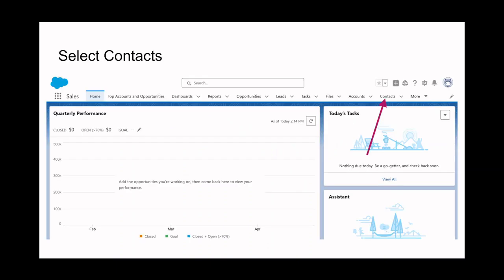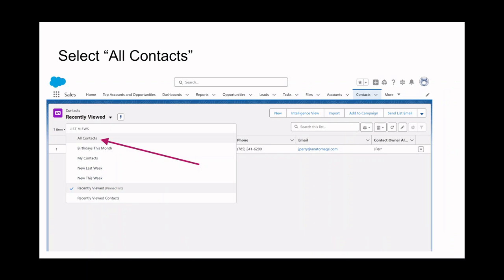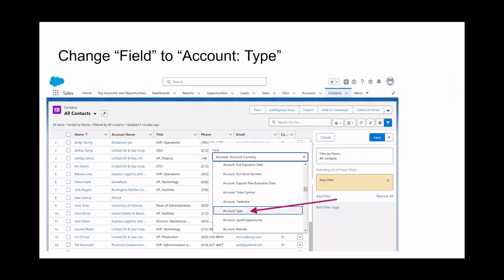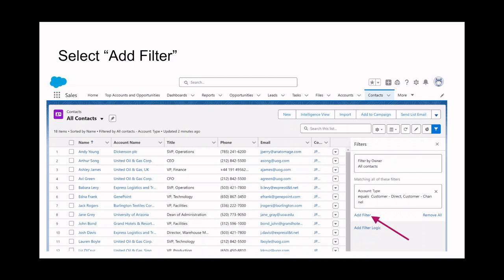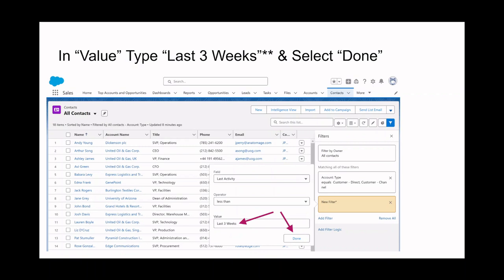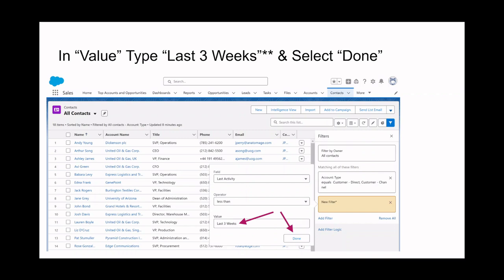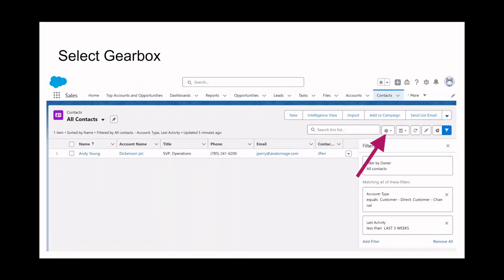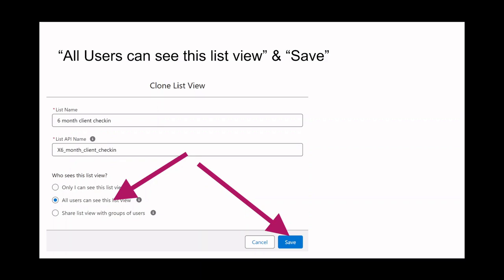How to Create a list of Old Clients in Salesforce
This is a short video on how to create a list of old clients to followup with